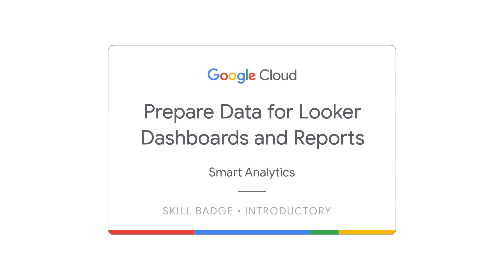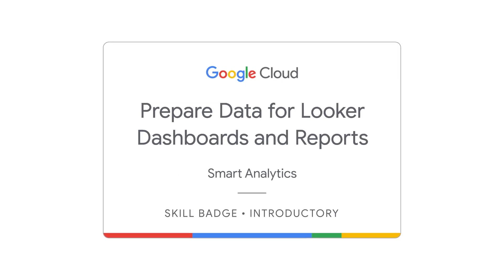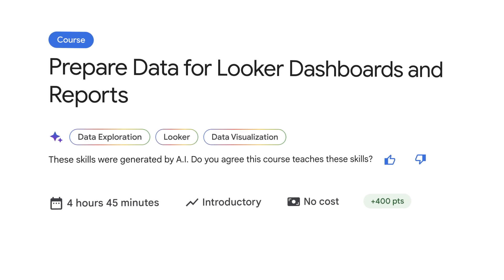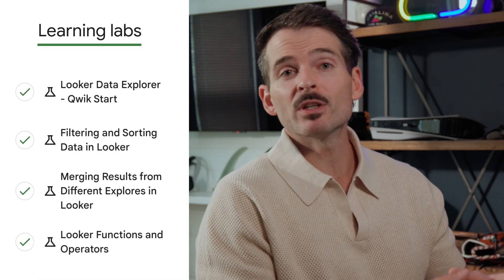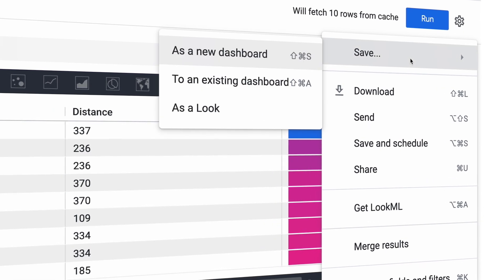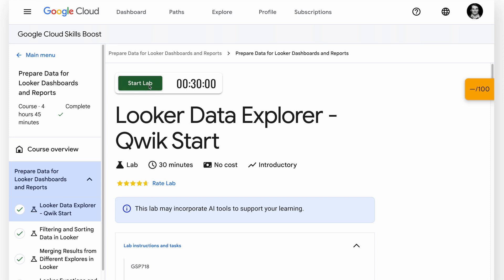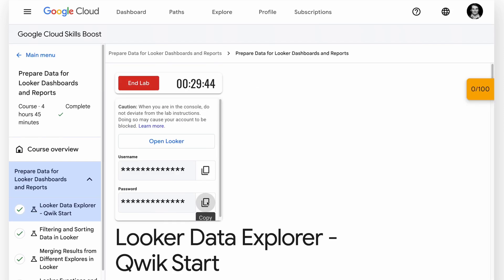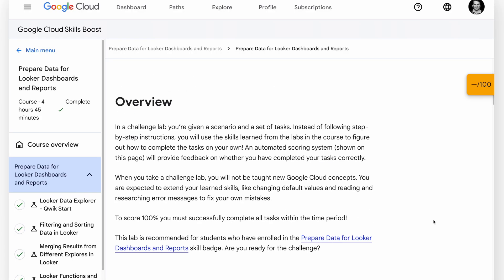How to earn a Looker Skill Badge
Learn Looker & earn a Skill Badge today!

Want to master the art of data preparation for stunning dashboards and
reports? Take our interactive course “Prepare Data for Looker Dashboards
and Reports.”  Get hands-on experience working with real Looker data and
earn that coveted skill badge to prove your expertise. Watch the video to
see how easy it is to get started.